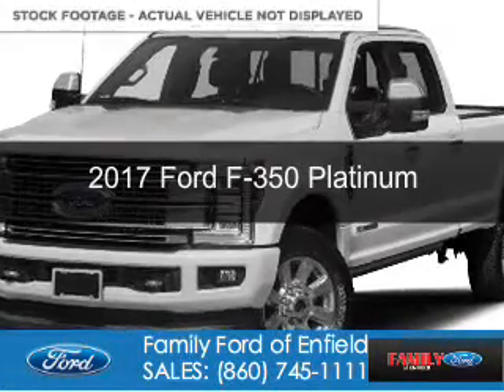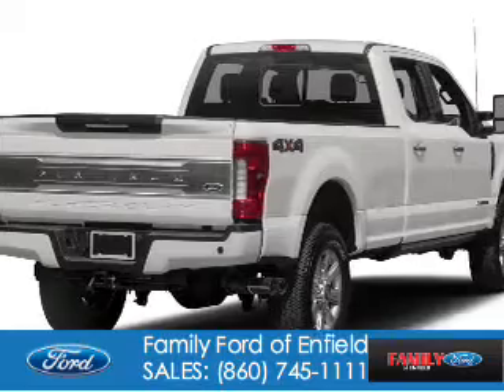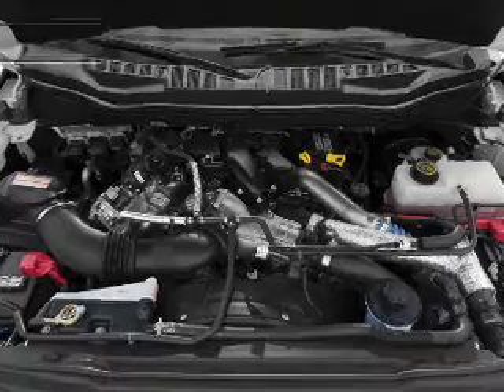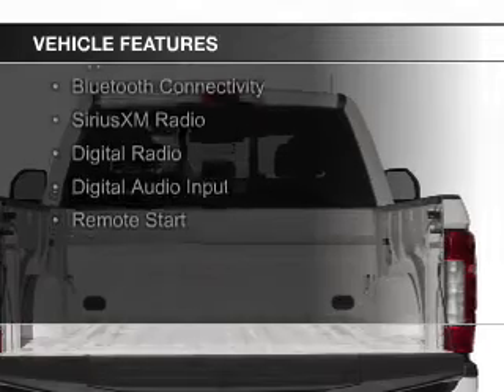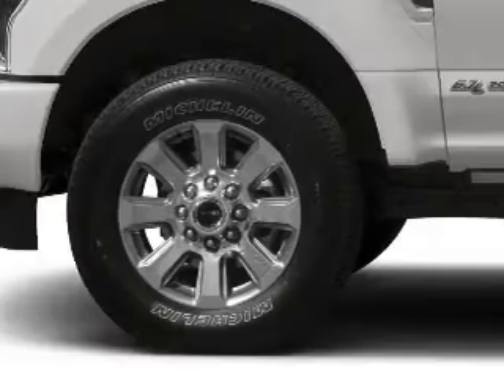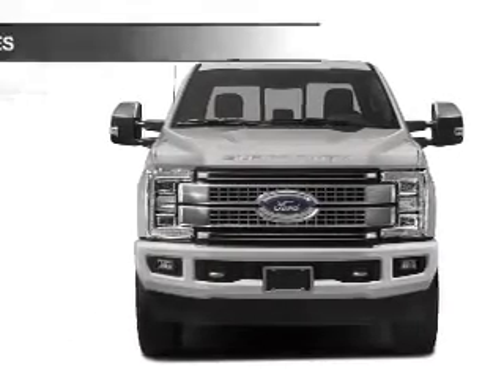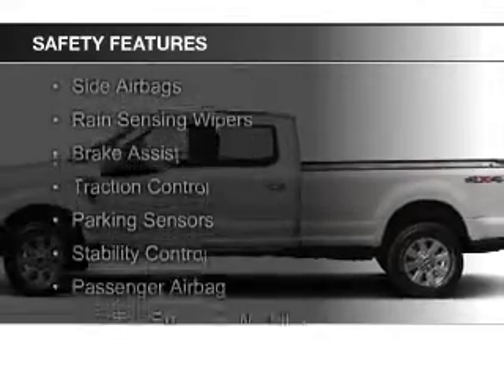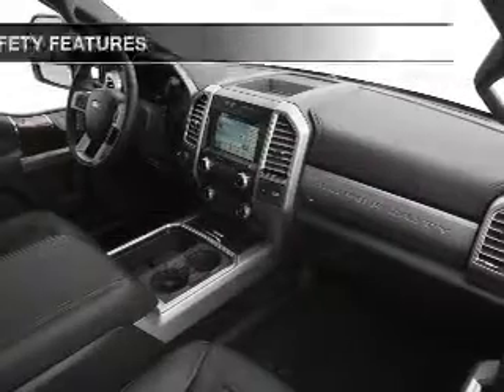2017 Ford F-350 - Enfield CT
Phone:
Year: 2017
Make: Ford
Model: F-350
Trim: Platinum
Engine: 6.2 liter 8 cylinder 16 valve
Transmission: 6-Speed Automatic
Color: Race Red
Mileage: 10
Address:
65 HAZARD AVE